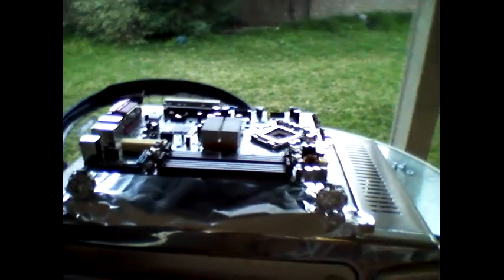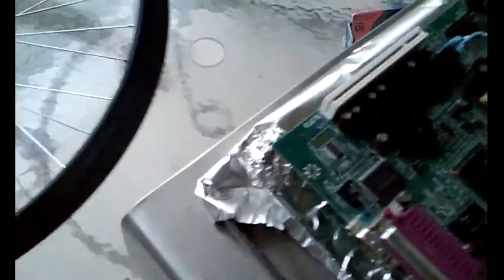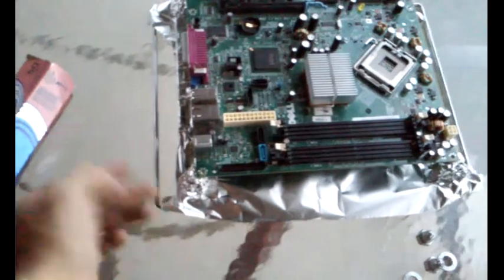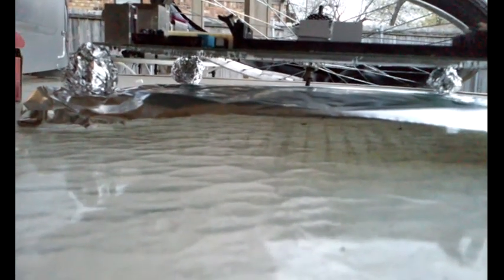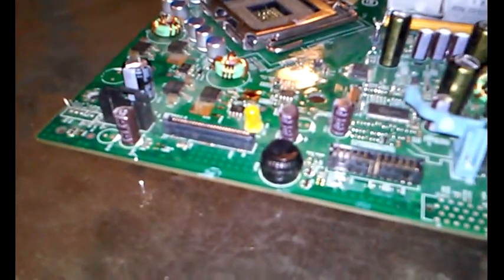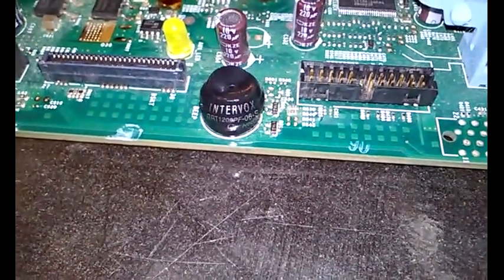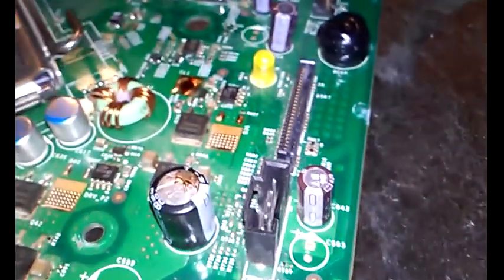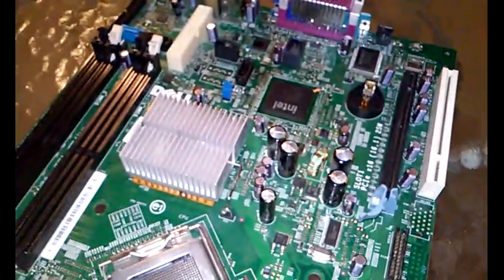PC Fix Fail! Oven trick.